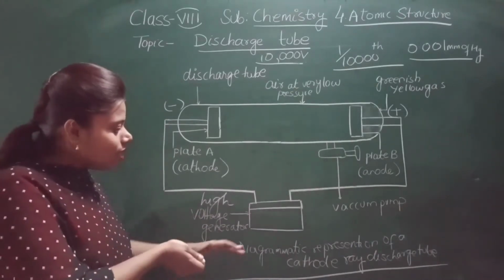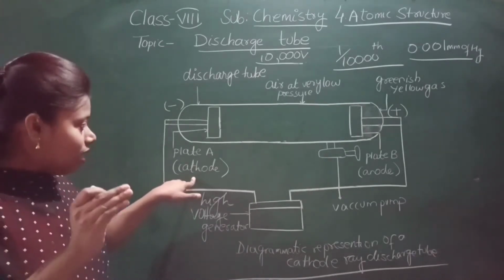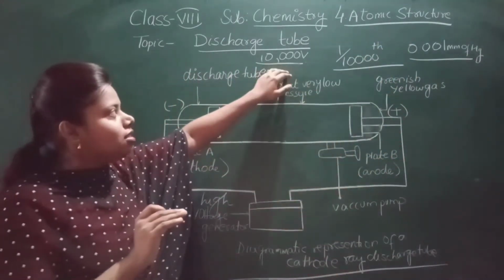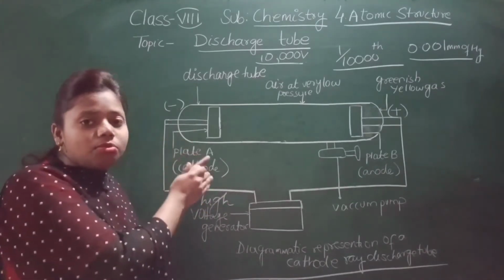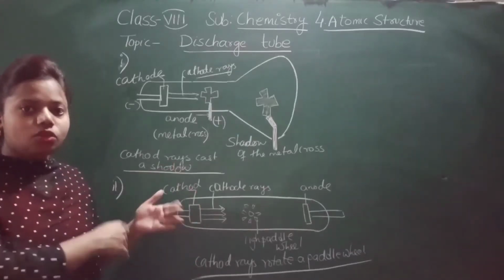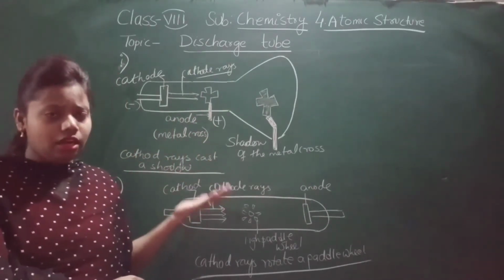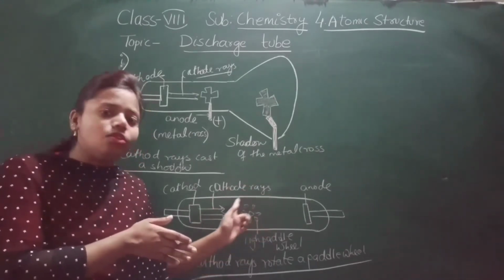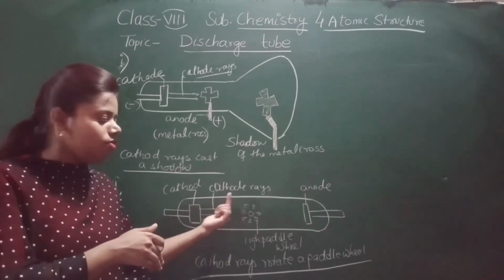CLASS VIII CHEMISTRY CHAPTER 4 ATOMIC STRUCTURE (TOPIC : DISCHARGE TUBE)